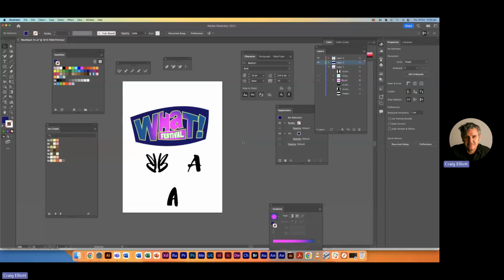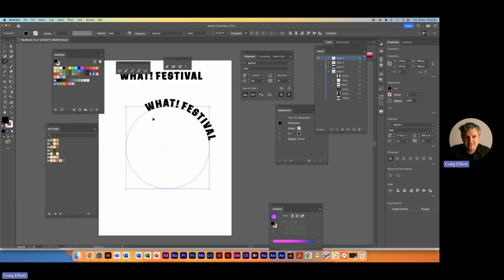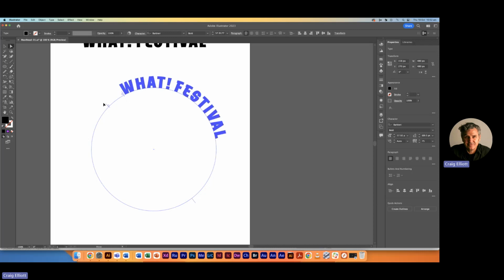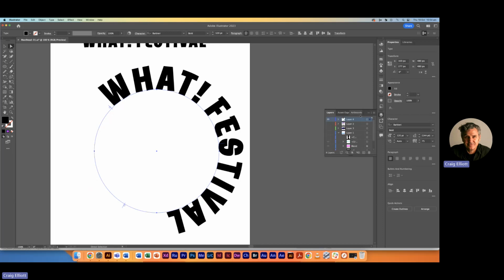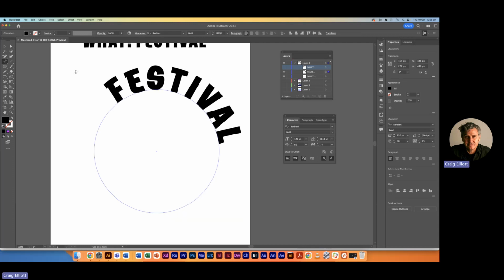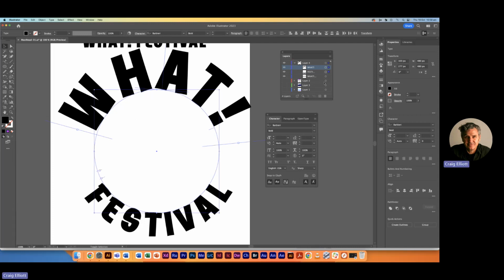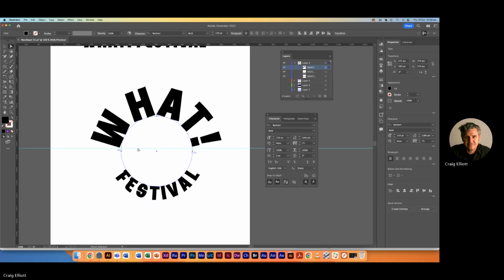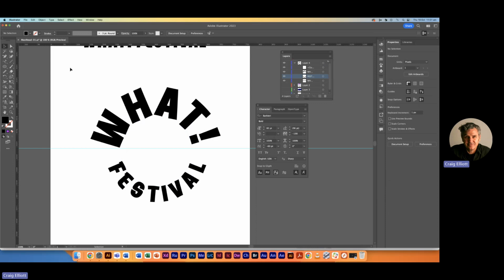Cert4 Digital Skills wk11 Music Festival logo - create type on a path